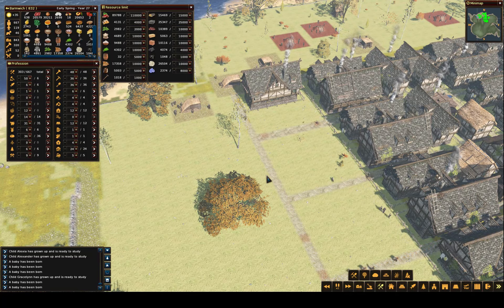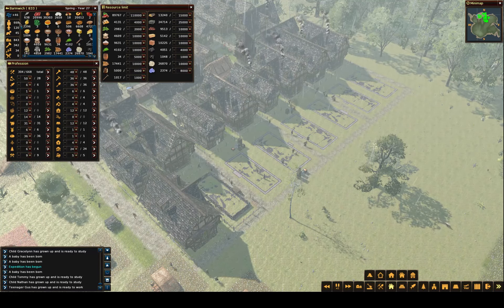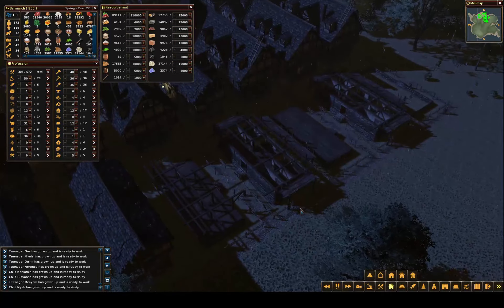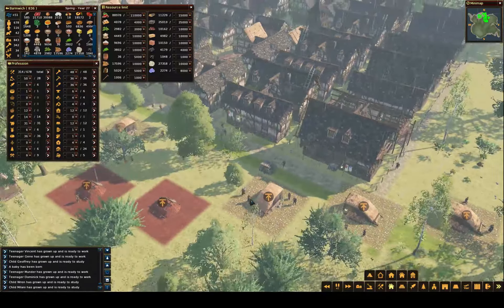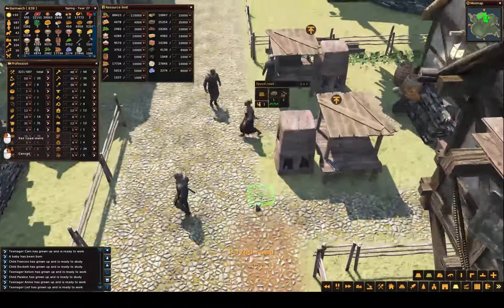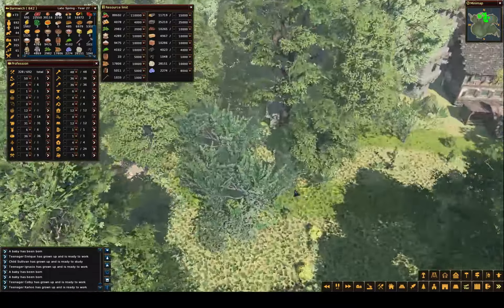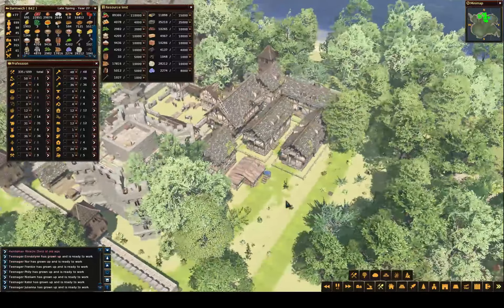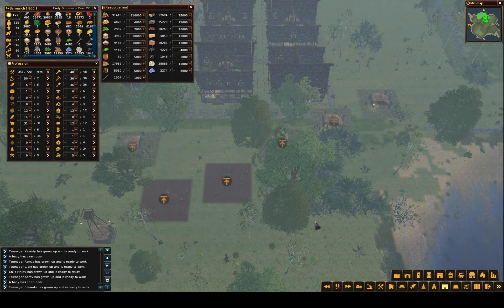Forest Village : Ep 34 Castle Corner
Especially: Shadehunter81, Kondomize, AlexDurrani, Dug, Fartex, Cupofcoffey, Althean, kFe1982, Laguy442, Chipztacy, Acewinters, Tristitan, TheEpicEngineer, orangeguy, Zhaikadom, Gastonard, Lenistolan, Tama1618, WilyeECoyote, Aurymn, Bankel, Innomin8, and Ossorak!